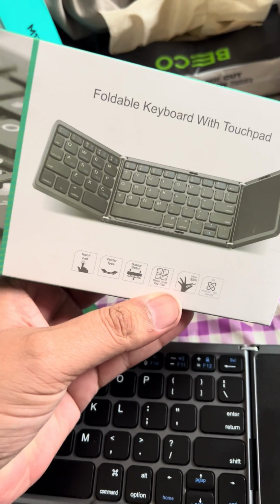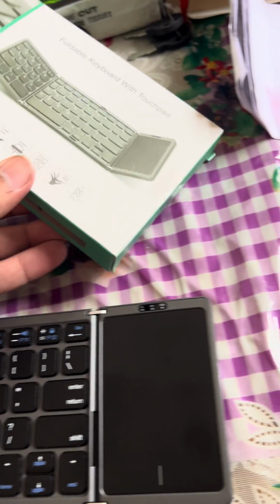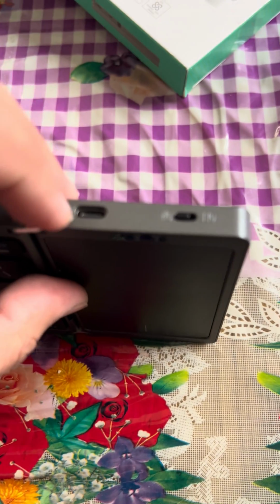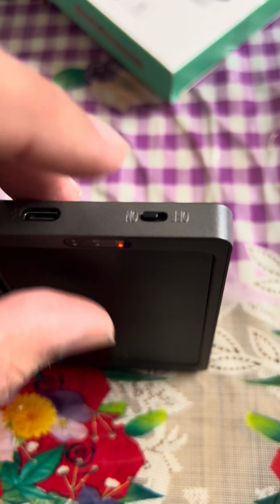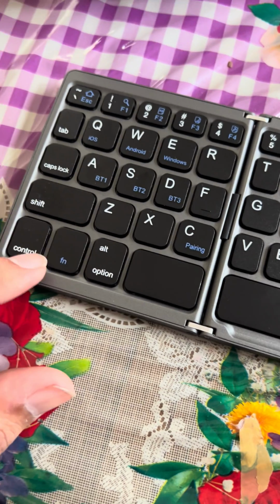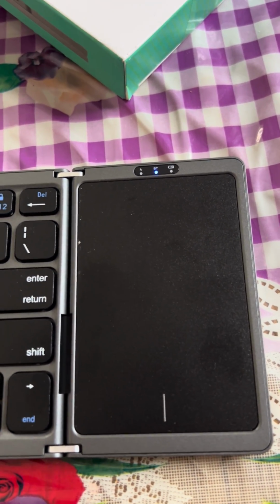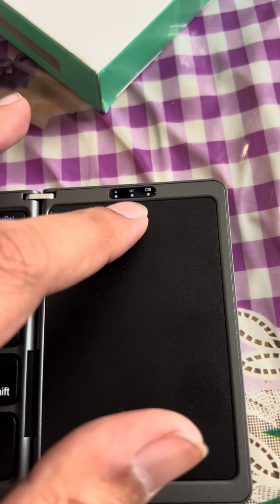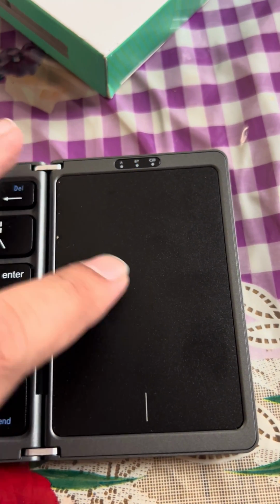How to pair foldable keyboard with iPhone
I will show you how to pair foldable keyboard with IOS device via Bluetooth , mostly people doesn’t know at first glance after purchase
First fully charge your keyboard, leave it for 1 or 2 hours of charging, after that turn it on and press “Fn + C “ button simultaneously on the keyboard & it will make the Bluetooth light blink and start searching for keyboard on IOS device under Bluetooth section and connect it by pressing it…